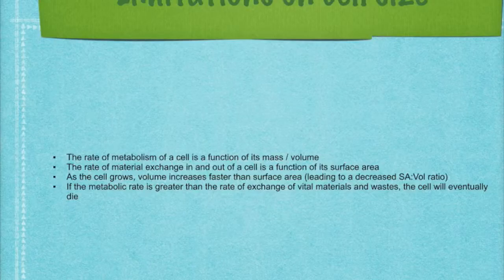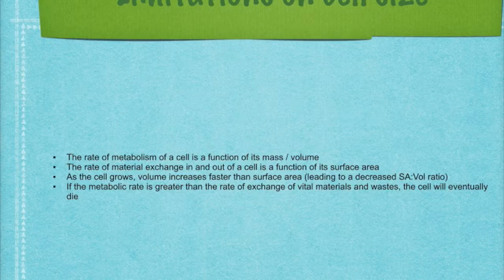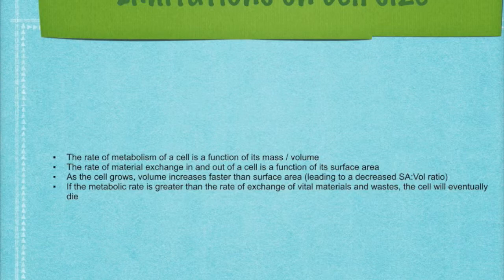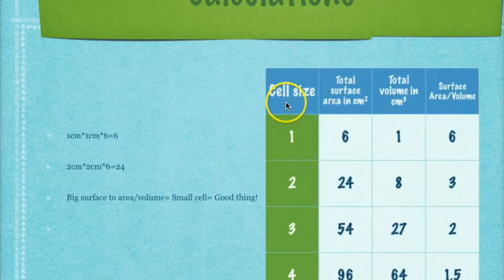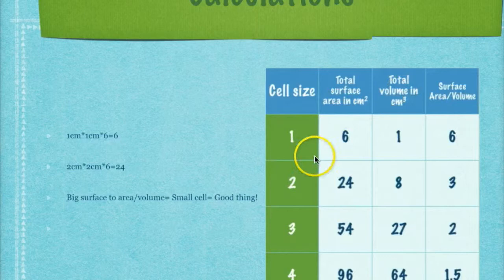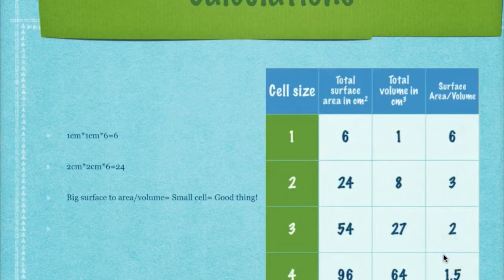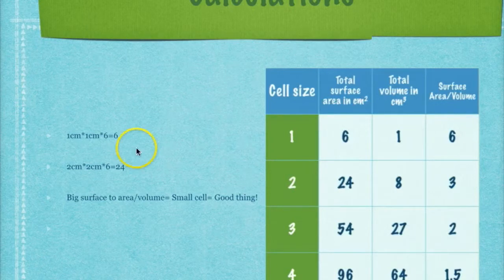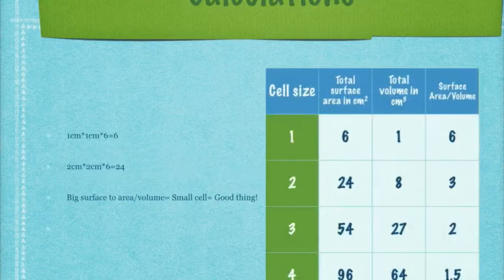Surface Area to Volume Ratio - (2)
It's me Yasmin, I do apologize for the sudden change in the audio quality, here I just put two clips together recorded on different times. I will make sure it doesn't happen again, but hope you learn anything.
Also, sorry for the format, I have no idea why it is cut off like that.:-)